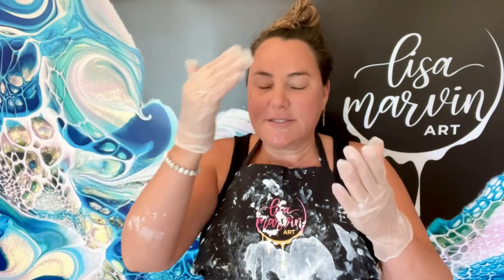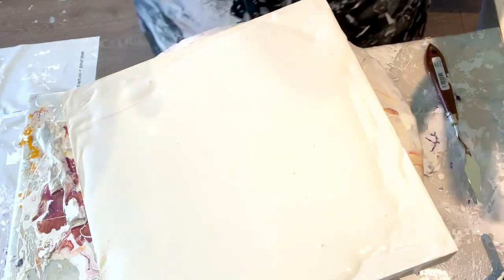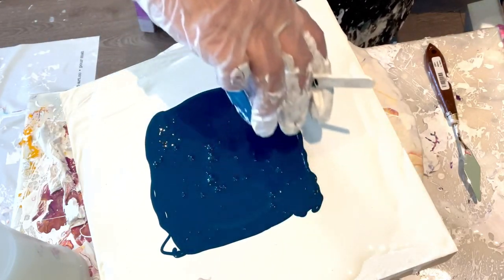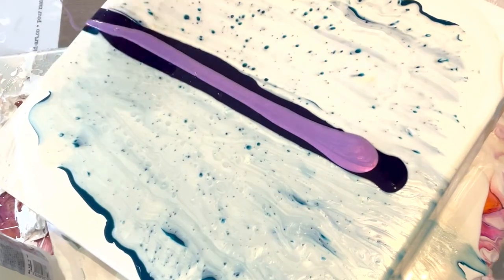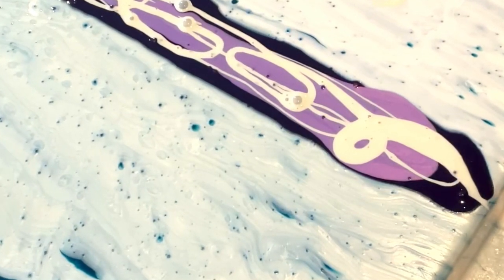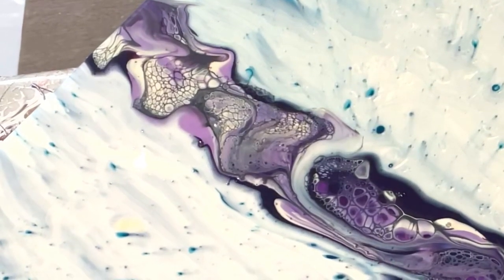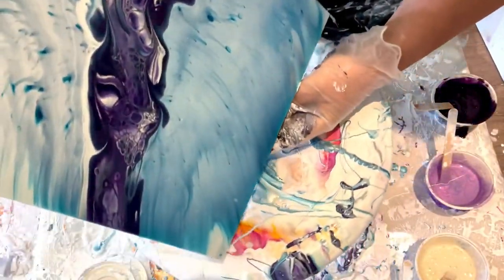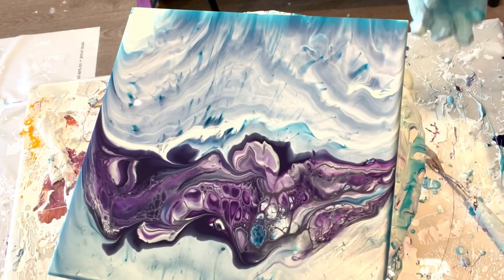#182 GROOVY! How To Do A Faux Tie Dye Background For Your Bloom!